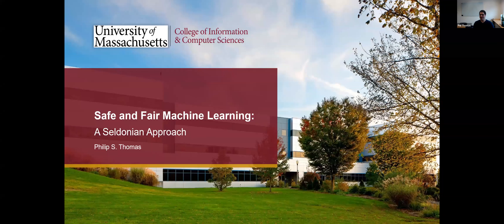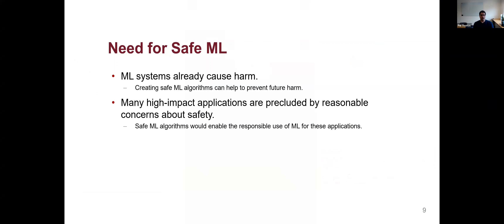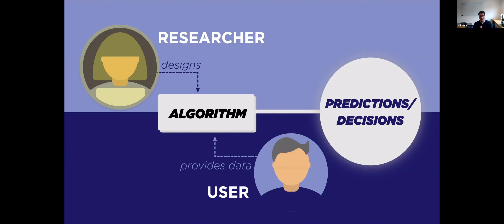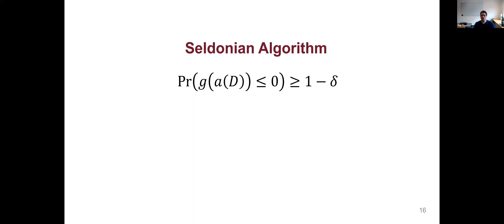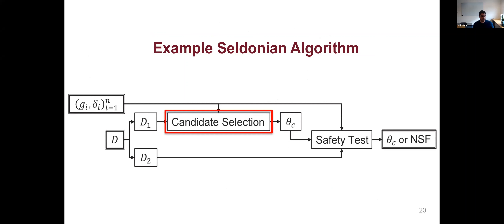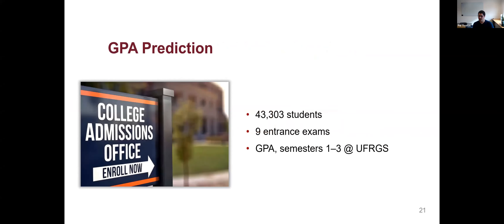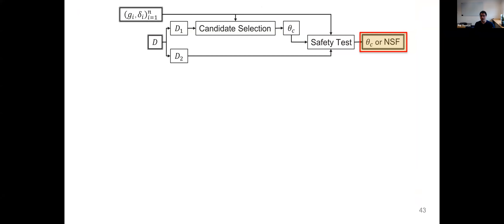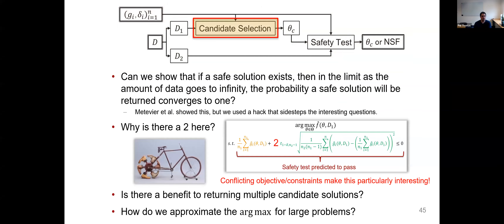Phil Thomas, "Safe and Fair Machine Learning: A Seldonian Approach" | Johns Hopkins IAA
ABSTRACT:
Machine learning algorithms are everywhere, ranging from simple data analysis and pattern recognition tools used across the sciences to complex systems that achieve superhuman performance on various tasks. Ensuring that they are safe—that they do not, for example, cause harm to humans or act in a racist or sexist way—is therefore not a hypothetical problem to be dealt with in the future, but a pressing one that we can and should address now.

In this talk I will discuss some of my recent efforts to develop safe machine learning algorithms, and particularly safe reinforcement learning algorithms, which can be responsibly applied to high-risk applications. I will focus on the article "Preventing undesirable behavior of intelligent machines" recently published in Science, describing its contributions, our subsequent extensions, and important areas of future work.

About the Johns Hopkins Institute for Assured Autonomy: Led by APL and the Whiting School of Engineering, the IAA is becoming a nationally recognized center of excellence in autonomous systems, showcasing the robust portfolio of research and work from two premier divisions of JHU and creating strategic external partnerships. The IAA seeks to ensure the safe, secure, and reliable integration of autonomous systems and artificial intelligence (AI) in society. As autonomous systems proliferate, both physically and virtually, the institute seeks to ensure the systems will be trusted and safe in their operations, will withstand corruption by adversaries, and will integrate seamlessly into ecosystems and communities. In this burgeoning field, JHU strives to advance a clear vision for an autonomous future.